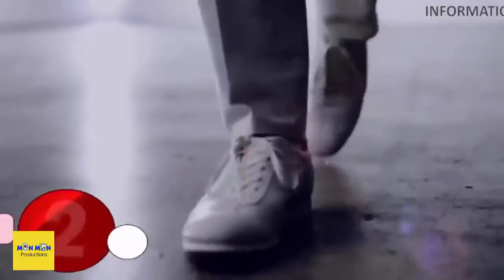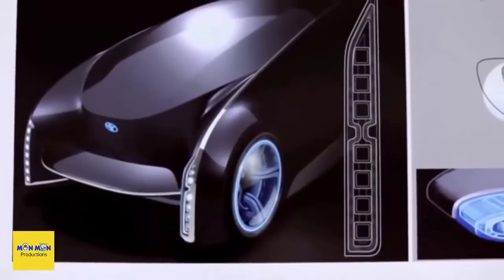5 siêu xe tự động có thể có trong tương lai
5 siêu xe tự động có thể có trong tương lai